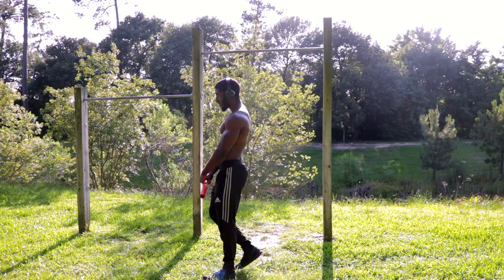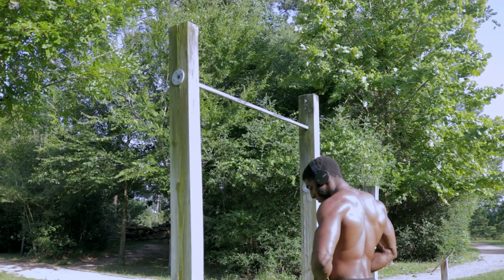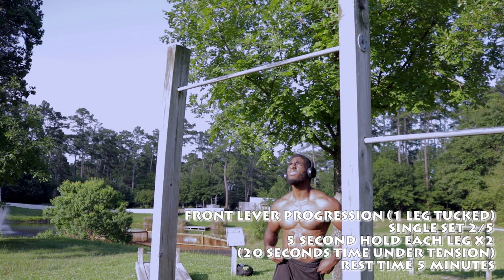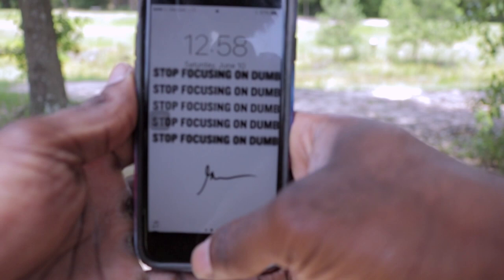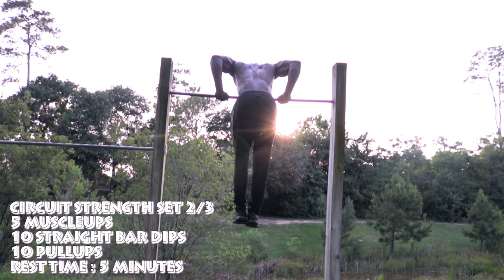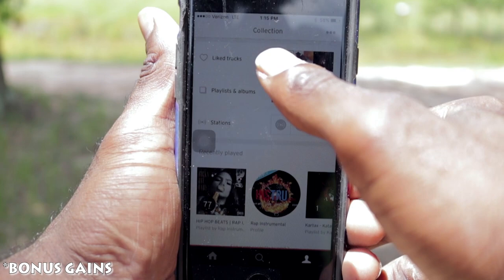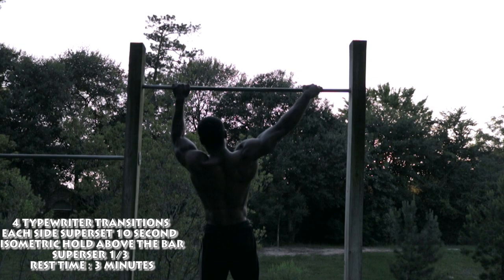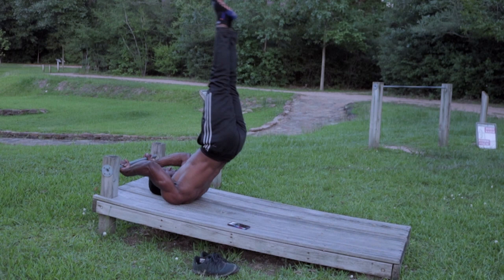Calisthenics Advice & My Full Workout Routine (HTSC #3)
In this video I show you my bodyweight/calisthenics upper body workout. I also explain and go into different programming methods and tips so that you’re getting the most out of your time spent working out

Snapchat : gregolito (this is the best place to message me)
Instagram.com/gregorygains_
Facebook.com/gregscottfit

About Me
My name is Gregory Scott and I help and empower my clients in becoming the strongest version of themselves.
I love everything fitness, calisthenics, and movement related. Whether it's through in person training, online training, or through one of my programs I want to spread the gift and my passion for fitness to all.
If you’d like me to be your online trainer fill out this application form
My goal is to impact as many people as to help anybody that wants it to be the strongest version of themselves!
Because of that I want to know about YOU ! Sooner or later I respond to every single comment and message that I get on here
Intro/Outro Song – Take/Five & Jordan Comoli (Quake)

Kartax - Katana
Kartax King

Alasan –“Abyss”
Alasen: